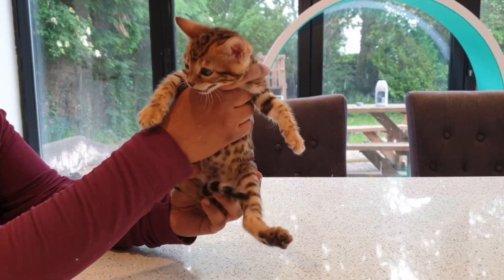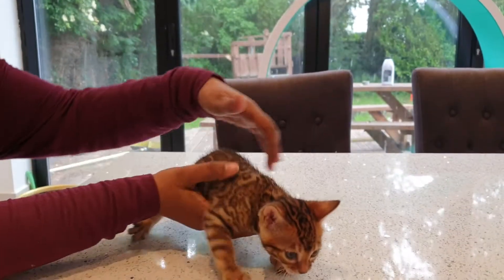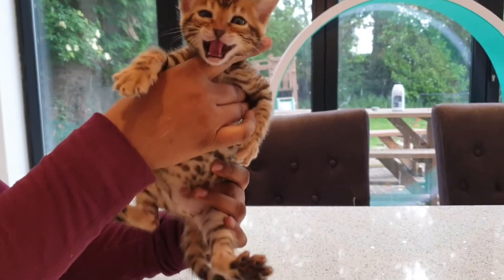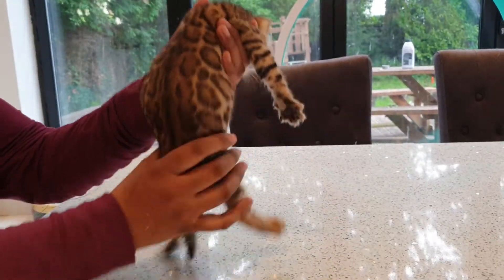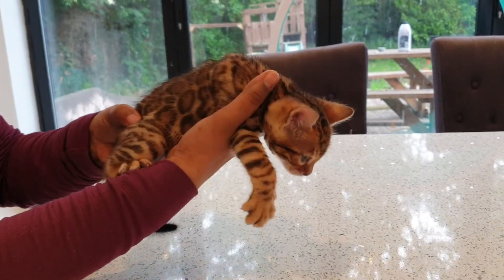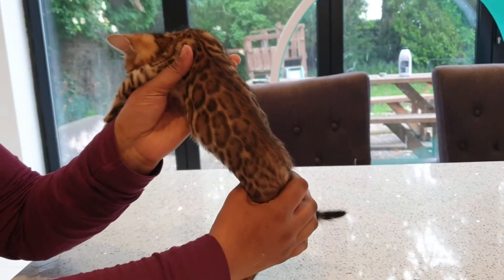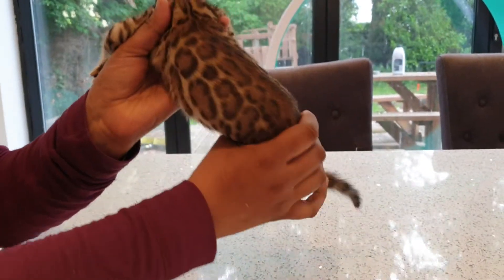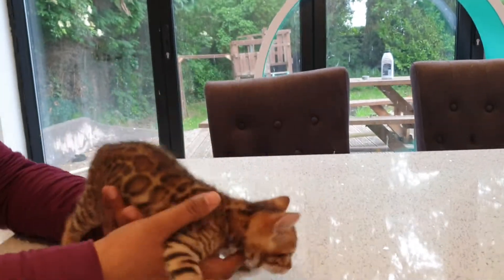v2g1 brown rosetted bengal kitten